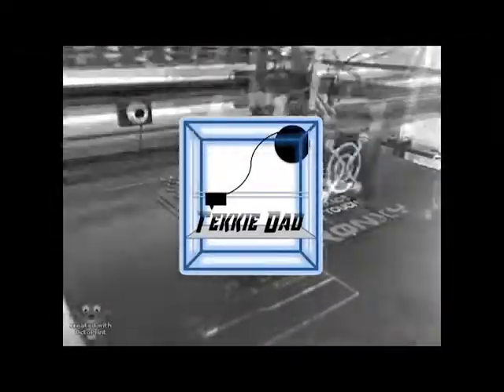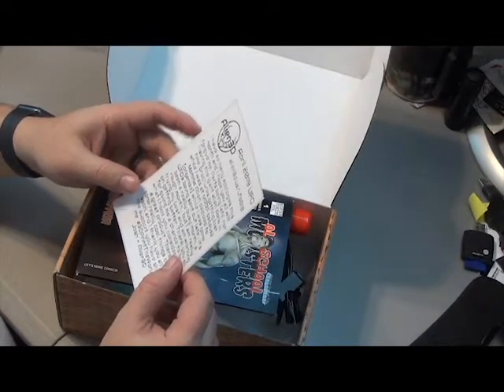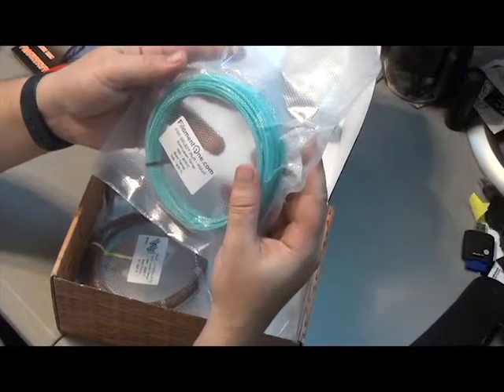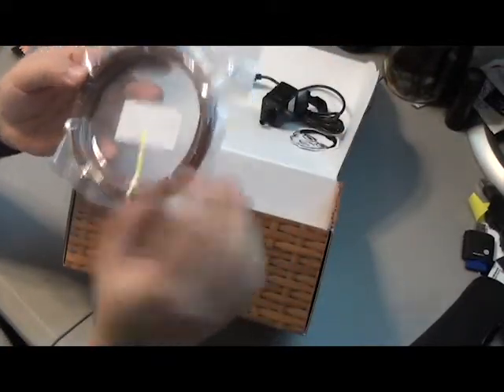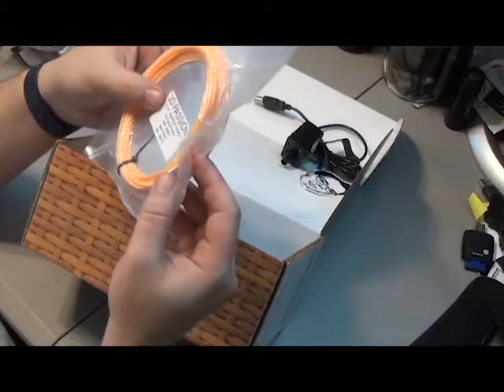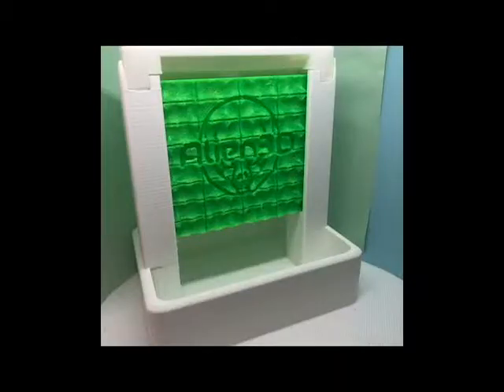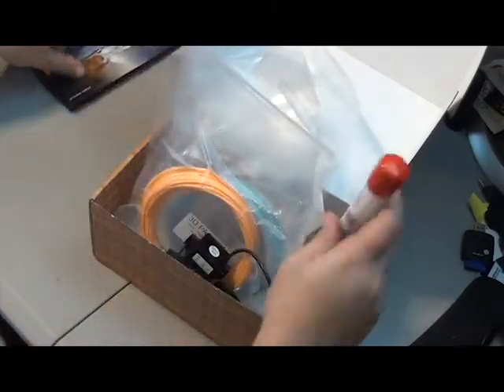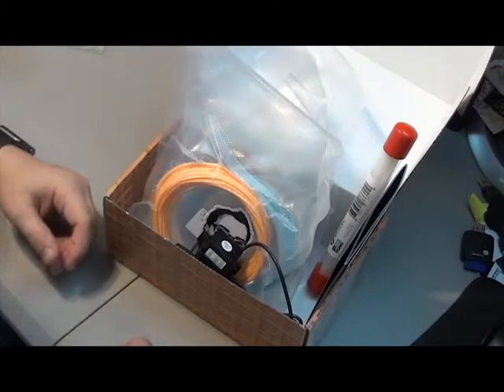Alien3D U.F.O. Monthly Mystery Box - April 2019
Here is a look at what was inside this months box!